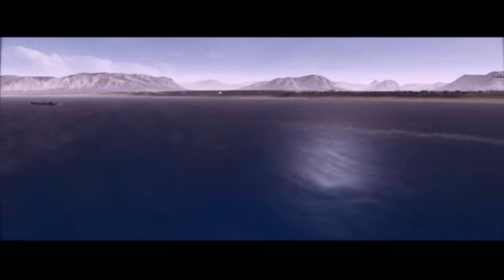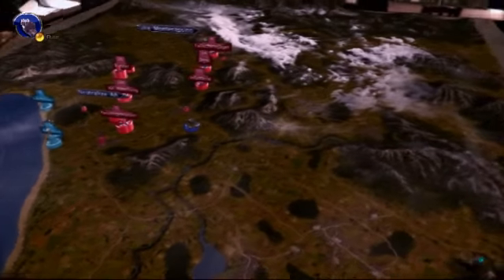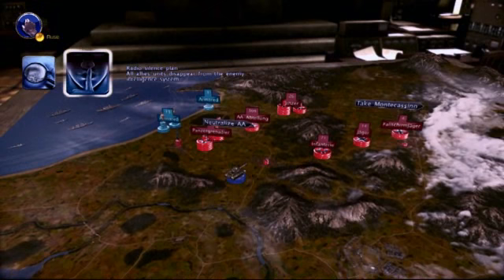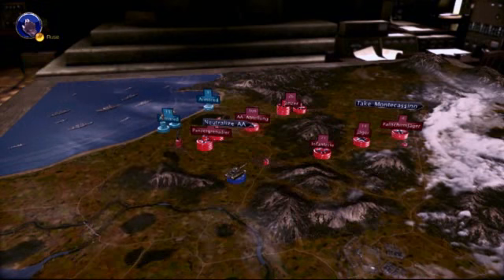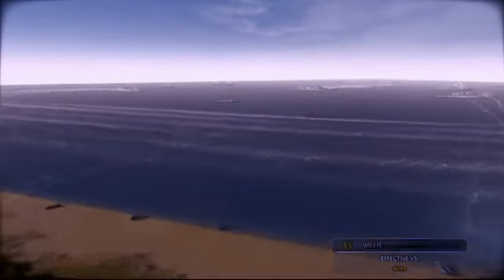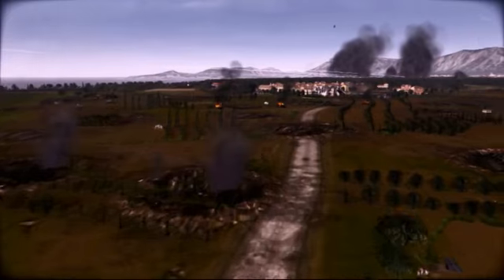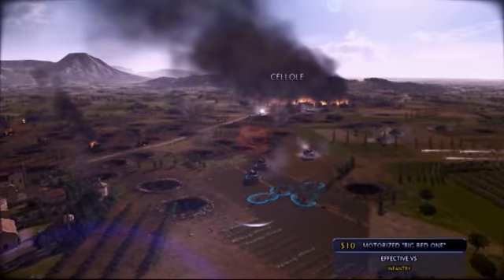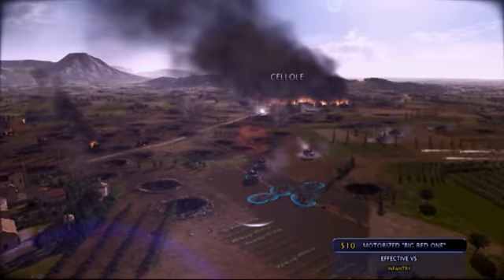RUSE Gameplay Trailer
R.U.S.E. Developer Walkthrough Part 1 - onlinecenter.pl